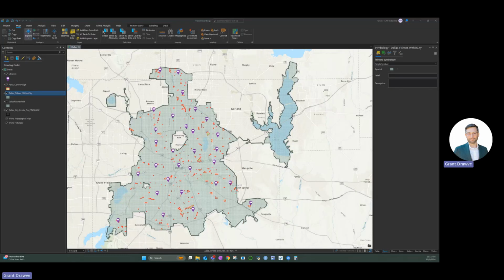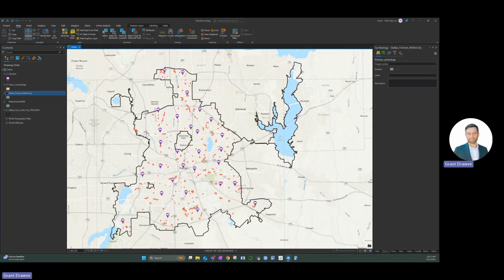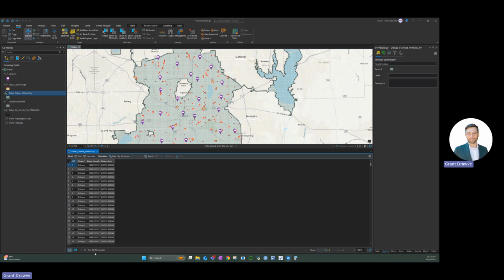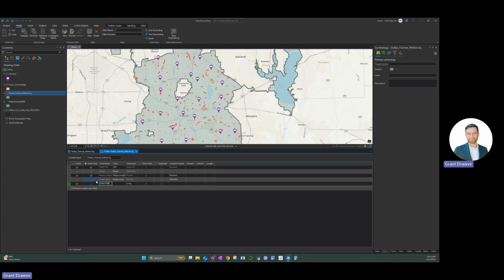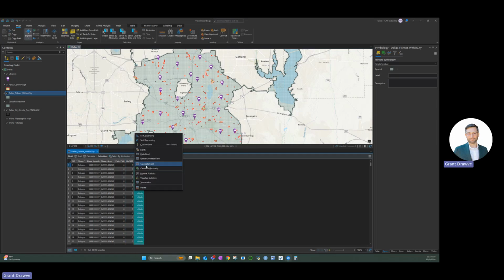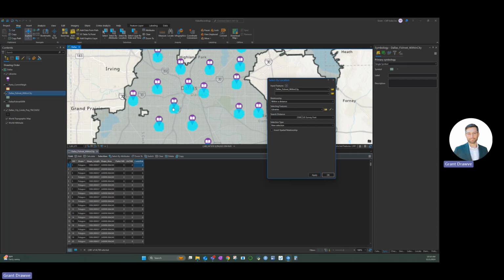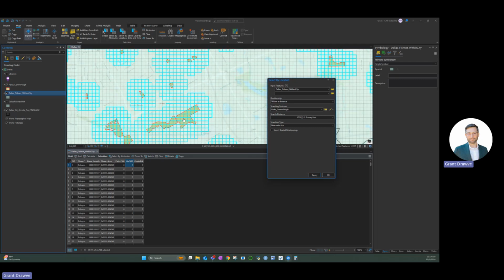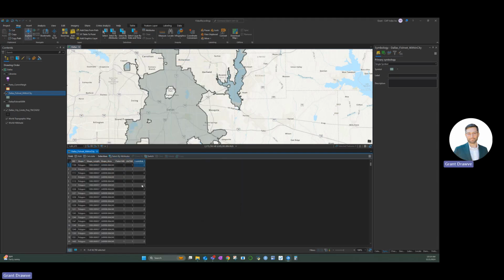ArcGIS Pro: Select by Location for Points and Polygons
2/3: The video covers how to identify cells within a certain distance of libraries and parks in Dallas then code as '1'.